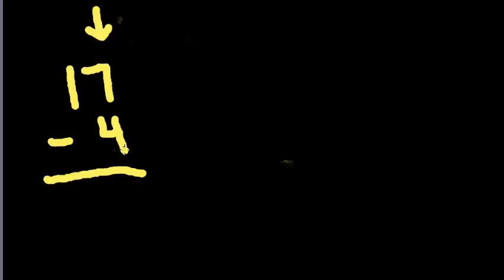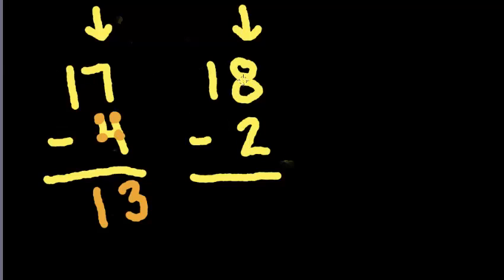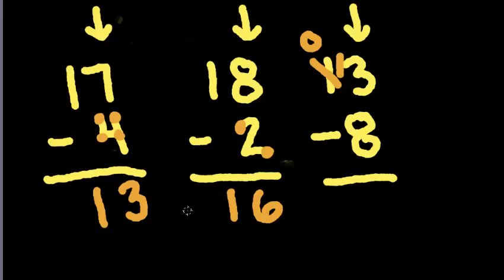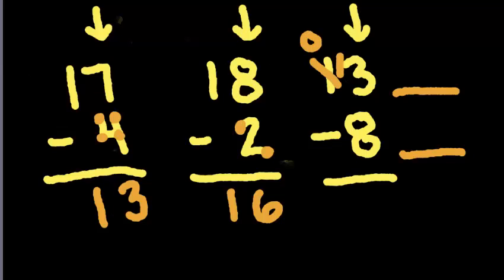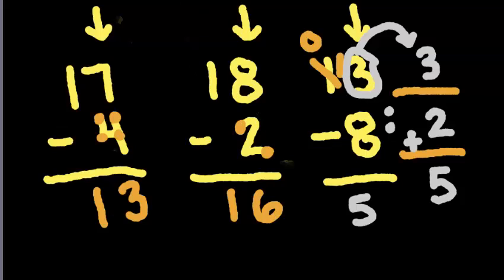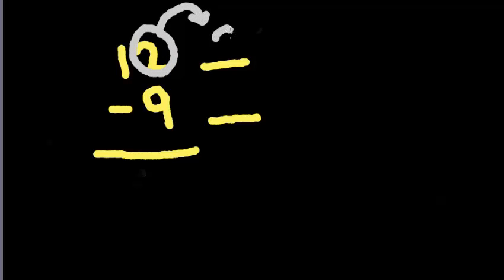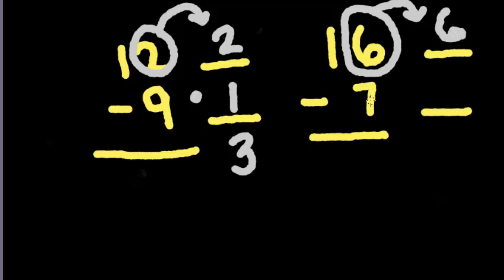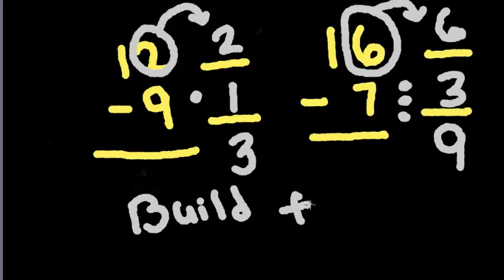Subtraction Strategies Grade 2 Build to ten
This video introduces students on how to subtract single digit numbers from TEEN numbers and illustrates a techniques called Build to Teen which allows children to change difficult subtraction problems into easier addition problems.